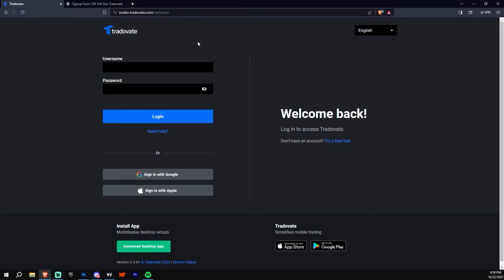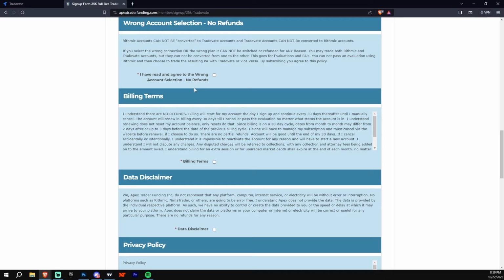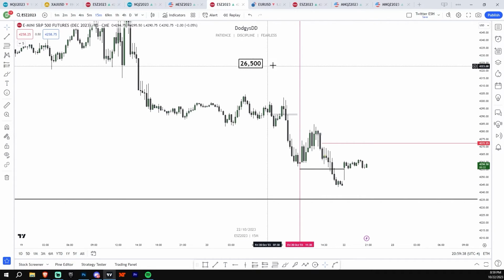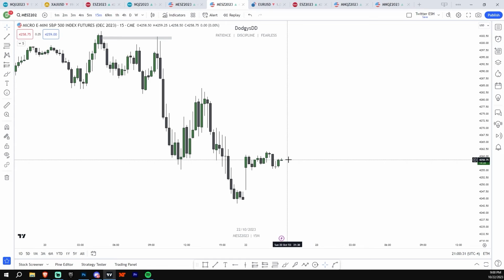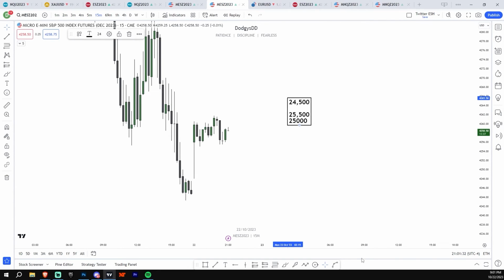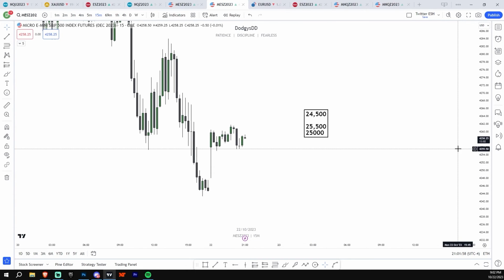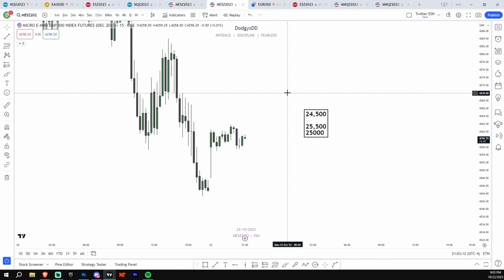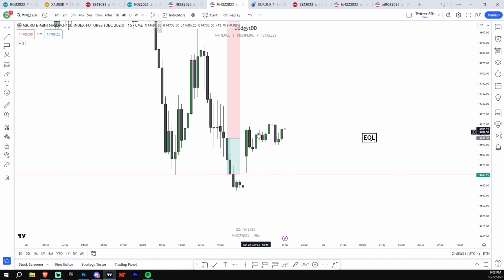How to Start Futures Trading + ICT *EXTREMELY* Simplified